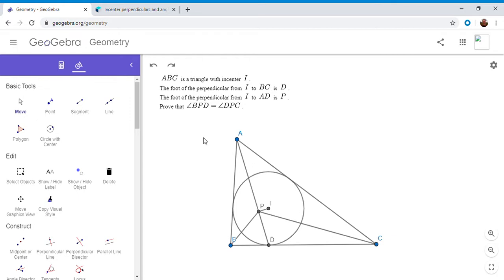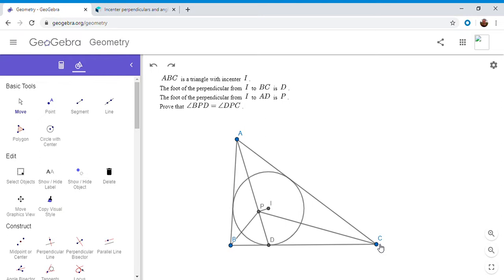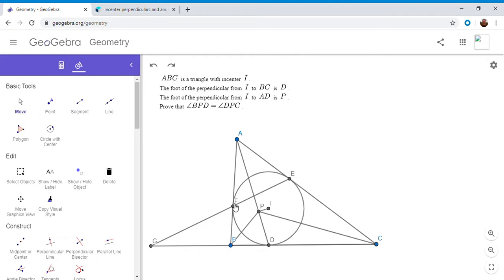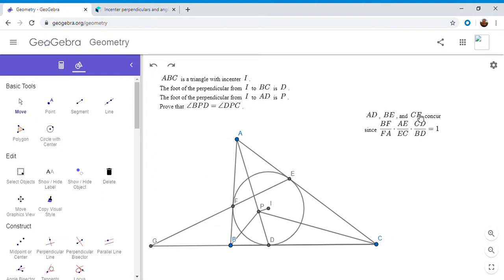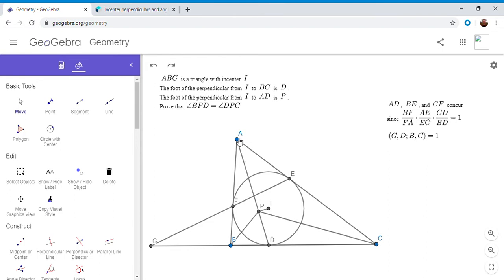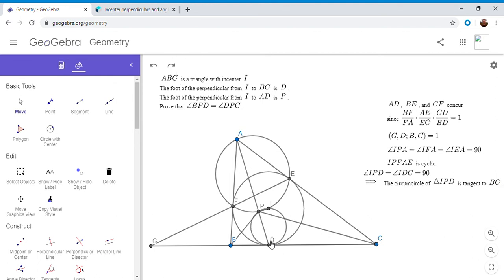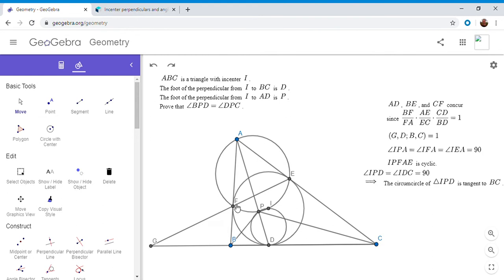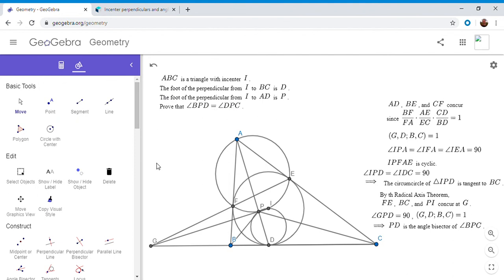Olympiad Geometry Problem #29: Incenter, Perpendicular, Equal Angles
Here is a fun little miniature which seems like it could be a useful tool in many other problems. It's from the 2012 ELMO shortlist, a competition that is part of a program in the US to prepare students for the IMO.